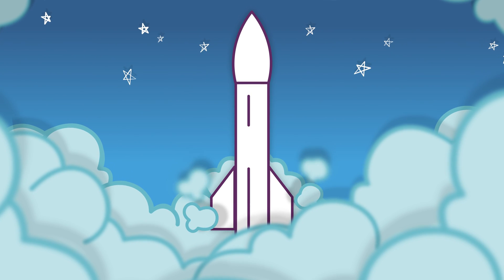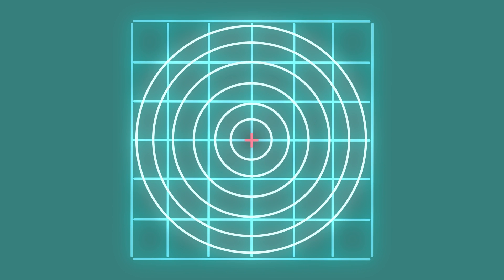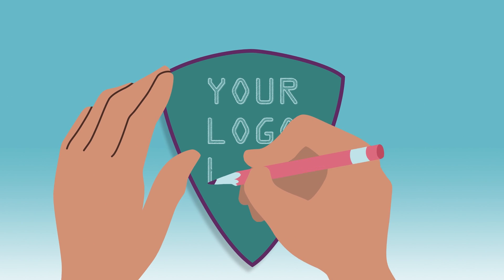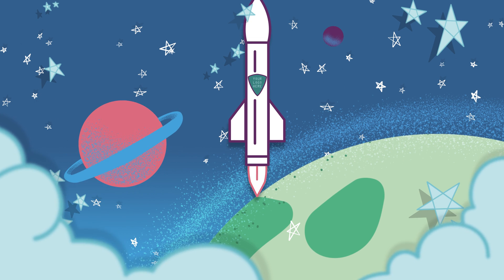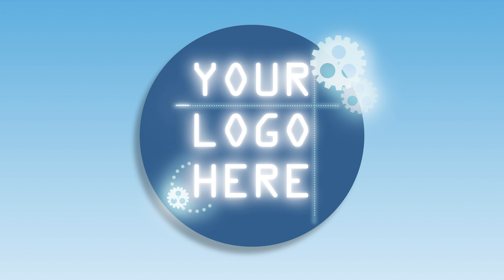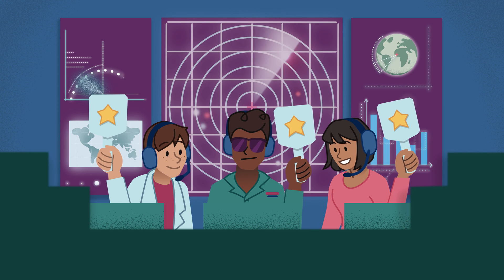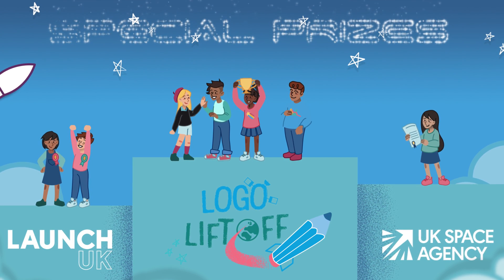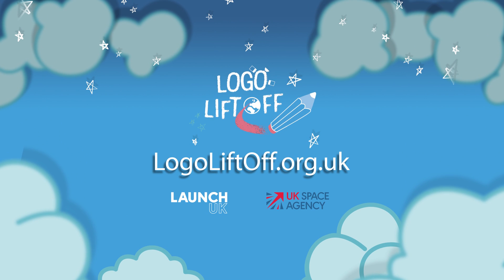Logo Lift Off!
Our Logo Lift Off! primary school competition is open for children to design a logo to go on the first rockets launched from the UK!